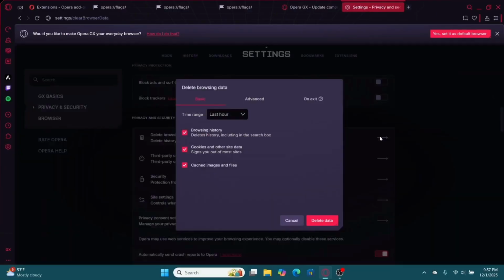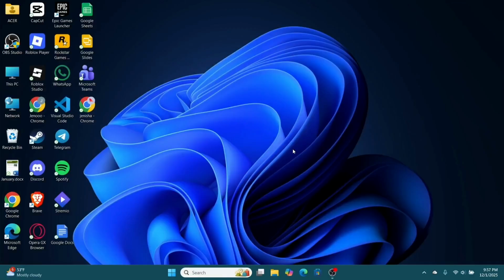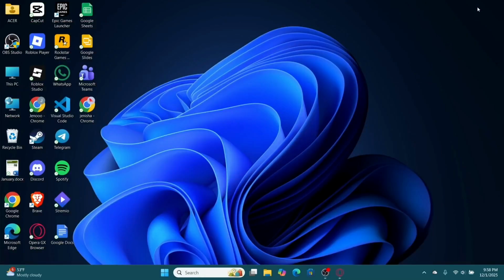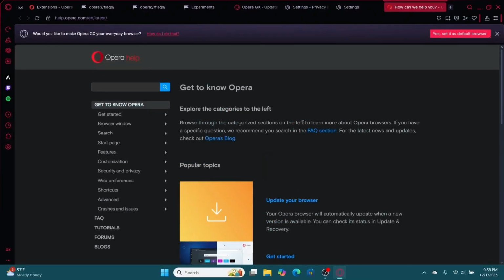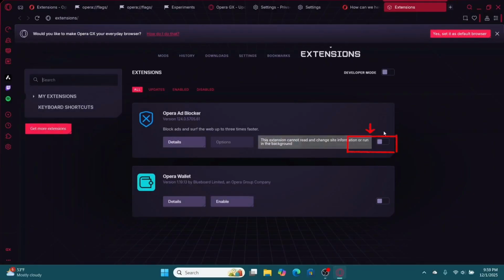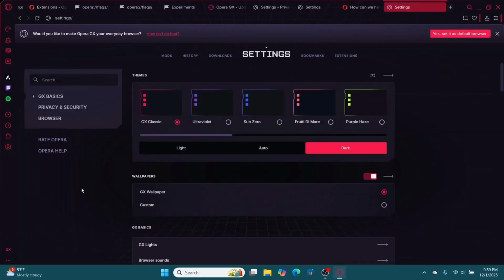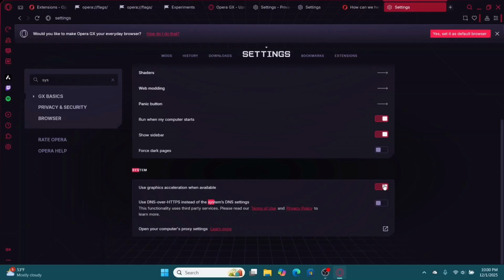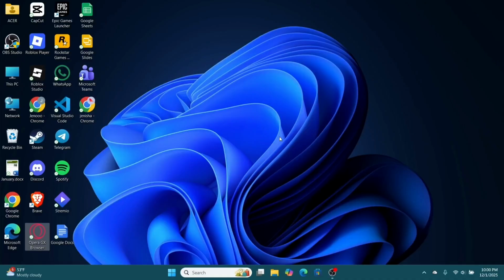How to Fix Opera GX Lagging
Want to fix Opera GX lagging and improve your browsing and gaming performance? This video will guide you through the steps on how to fix Opera GX lagging quickly and easily. Whether you're asking, "Why is Opera GX lagging?" or need help troubleshooting performance issues, this tutorial has you covered. Learn the steps to optimize Opera GX settings and enjoy a smoother experience. Watch now to see how you can fix Opera GX lagging today!

Timestamps:
00:00 How to Fix Opera GX Lagging
00:10 Why Is Opera GX Lagging?